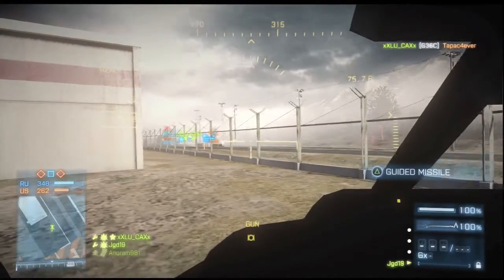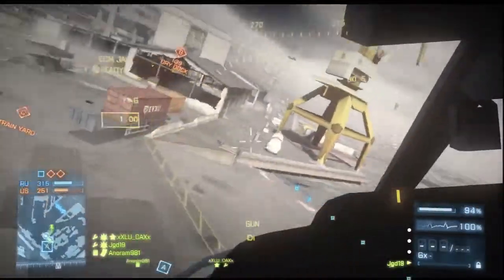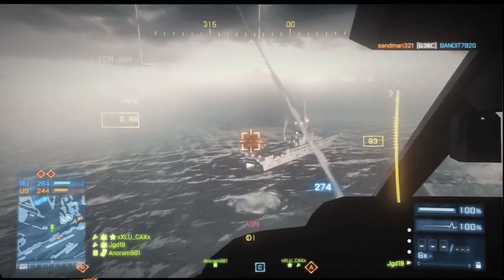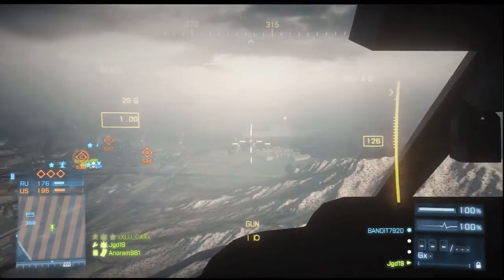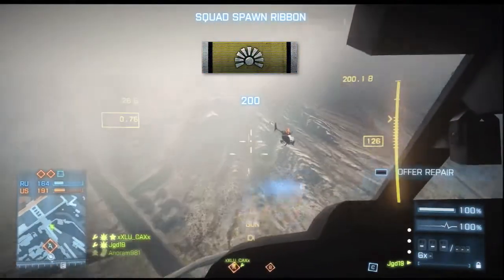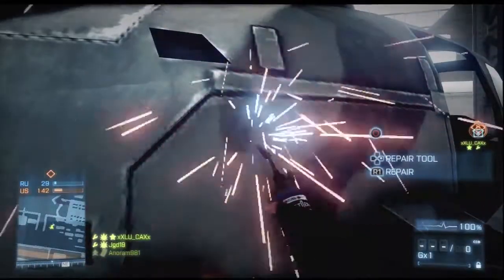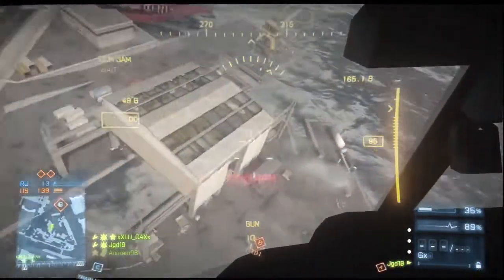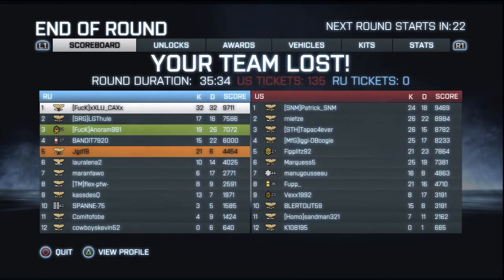Introduction and Scout Chopper Tutorial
Again, my voice is a little screwed up, but get used to it.